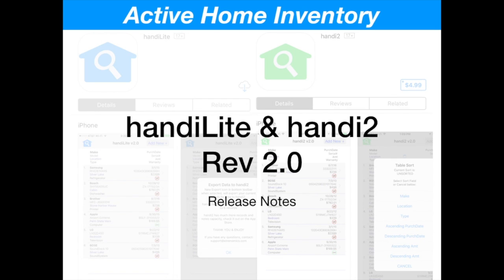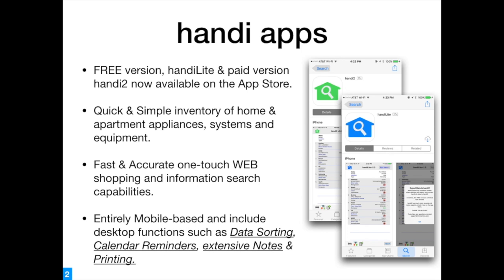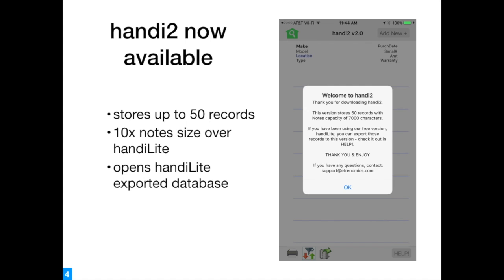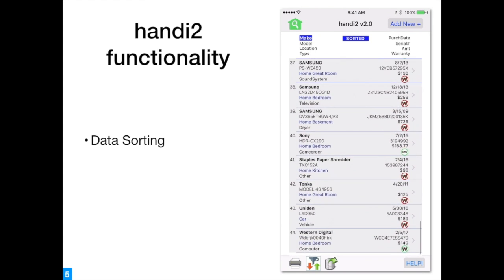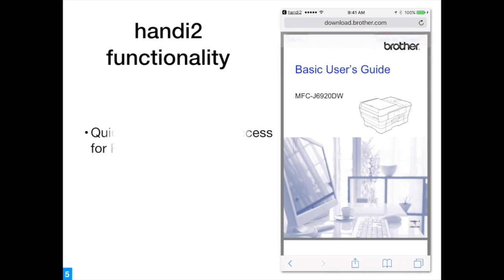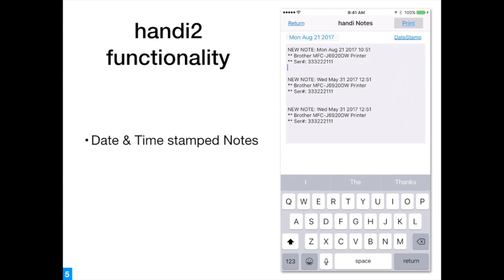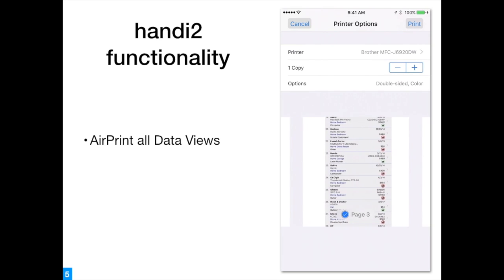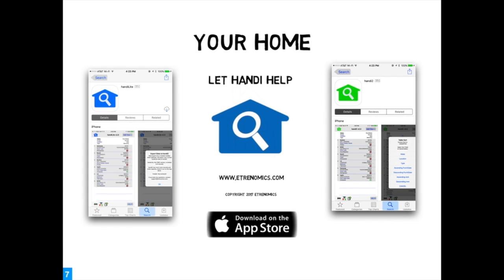Launch of handi2 Active Home Inventory iOS App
Release notes for handiLite and launch of handi2 v2.0. handi2 can store up to 50 records and accepts handiLite exported data. Don't settle for a home inventory app alone - handi apps use ACTIVE Inventory to help you run your home as well as document what is in it.